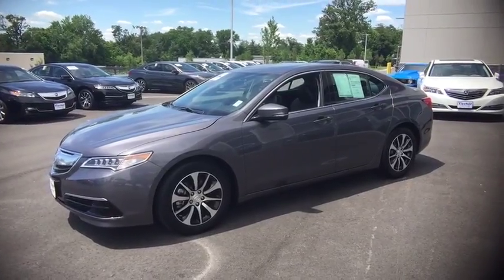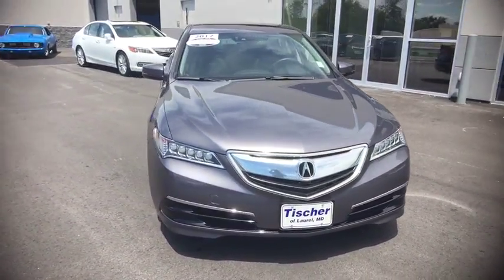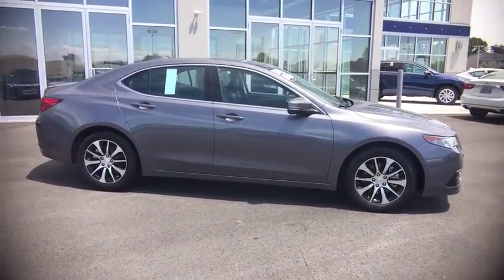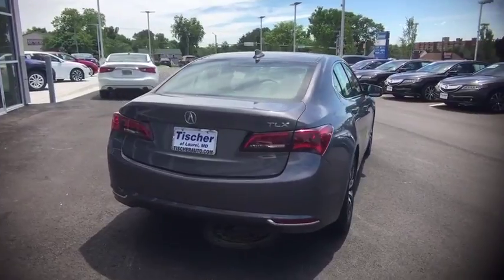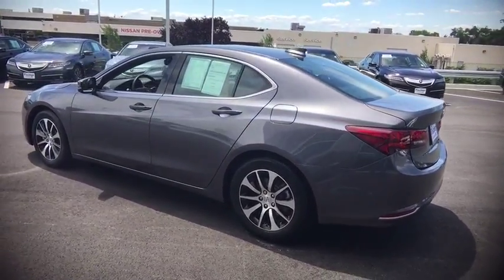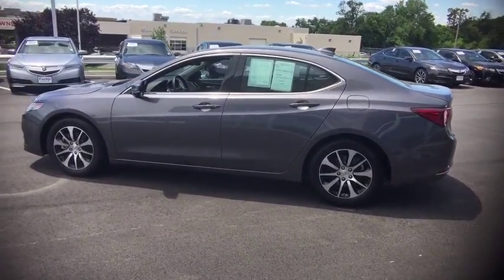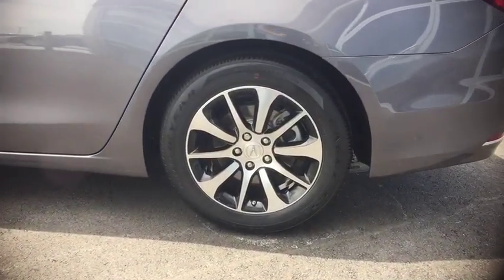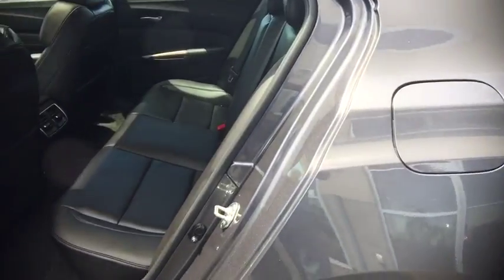2017 Acura TLX Washington DC, Laurel, Ellicott City, Annapolis, Chevy Chase, MD X14084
Used 2017 Acura TLX
2017 Acura TLX with Technology Pkg - Stock#: X14084 - VIN#: 19UUB1F50HA001063

Certified. Acura Certified Pre-Owned Details:* Powertrain Limited Warranty: 84 Month/100,000 Mile (whichever comes first) from original in-service date* 182 Point Inspection* Warranty Deductible: $0* Limited Warranty: 12 Month/12,000 Mile (whichever comes first) after new car warranty expires or from certified purchase date* Roadside Assistance* Includes Trip Interruption and Conceirge Services* Transferable Warranty* Vehicle HistoryCARFAX One-Owner. Clean CARFAX. Every Tischer Pre-Owned vehicle includes the Tischer Platinum VIP Rewards Program! 35/24 Highway/City MPG**Reviews:* Quiet cabin at highway speeds; rear seat legroom is generous; ample trunk space and in-cabin storage for small items; typically priced less than German competitors. Source: Edmunds